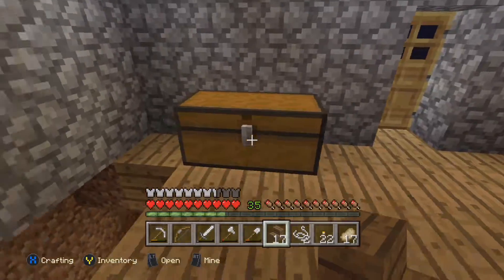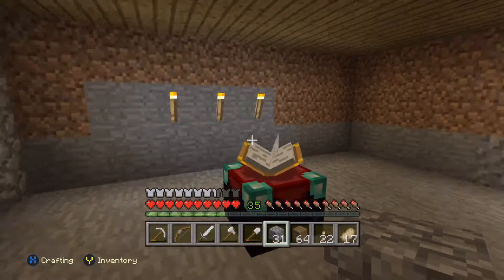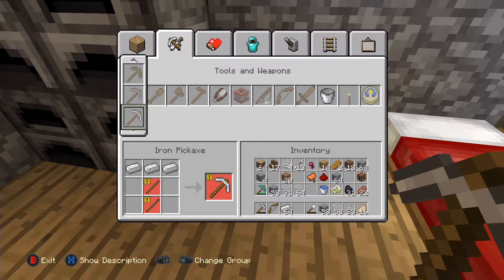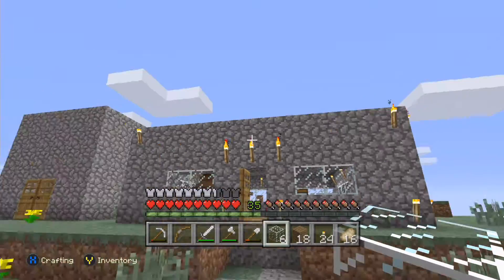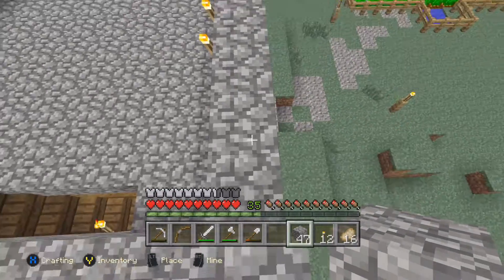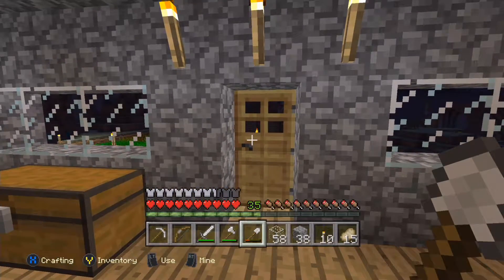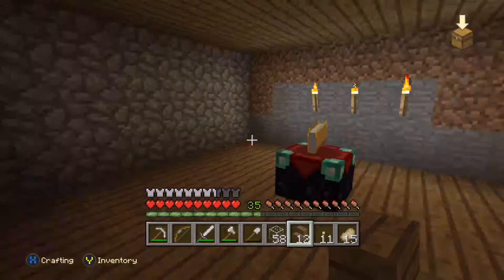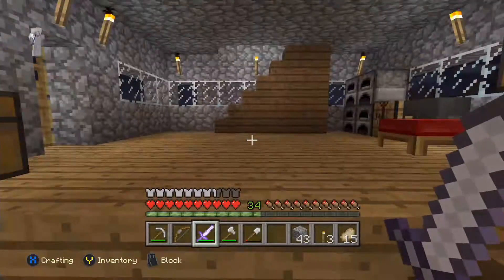Minecraft Open World Server #7-Xbox One Edition-(Working on my House!!!)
Hey everybody in this part I need your help if you play on the server to write in the comment section below if you can and will help me with my house and can give me ideas to on how to improve it.